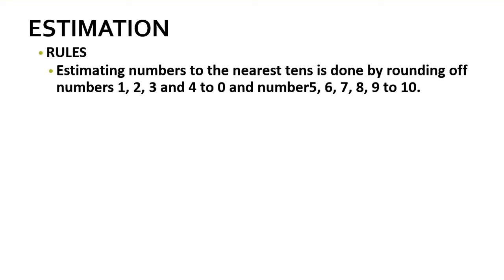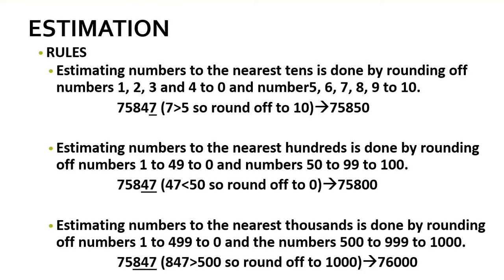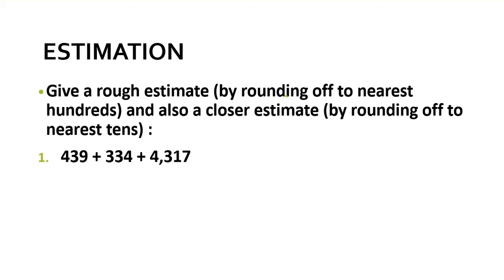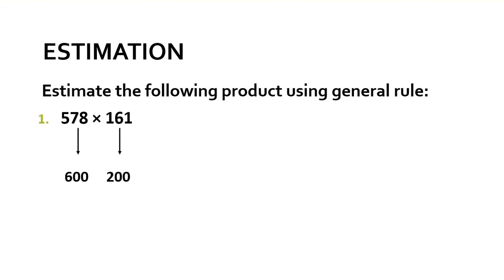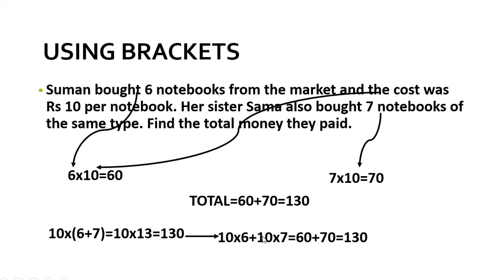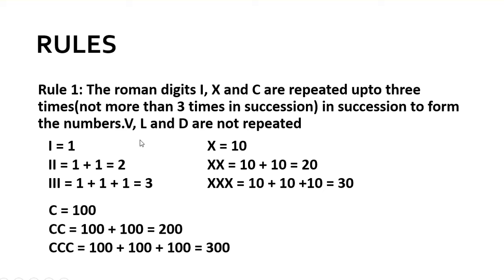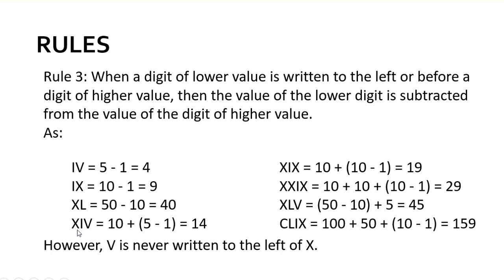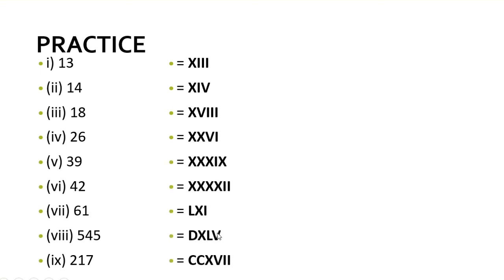KNOWING OUR NUMBERS PART4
CBSE CLASS 6-CHAPTER 1-KNOWING OUR NUMBERS-PART 4